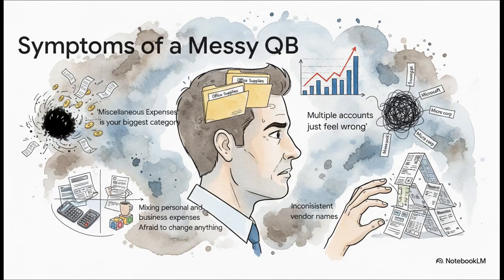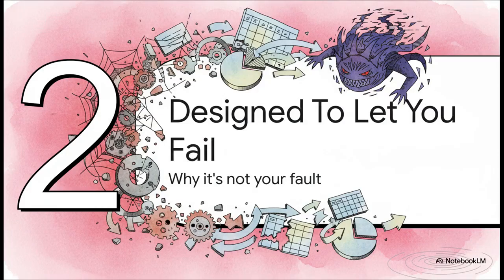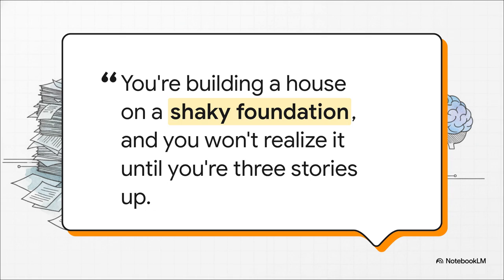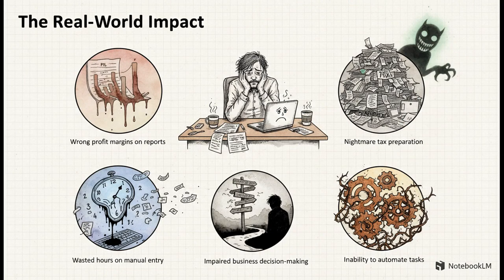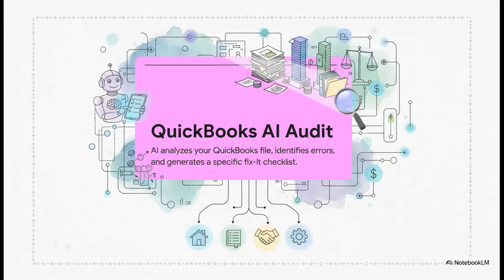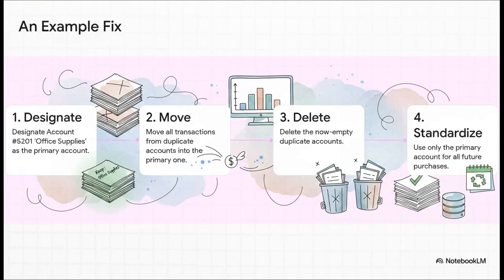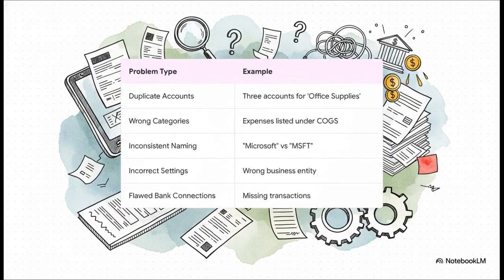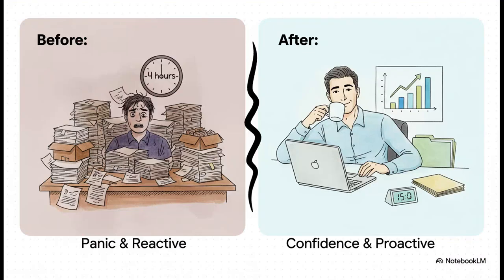Claude for QuickBooks-Platform B-Module-1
Module-01-QuickBooks-Setup-Right